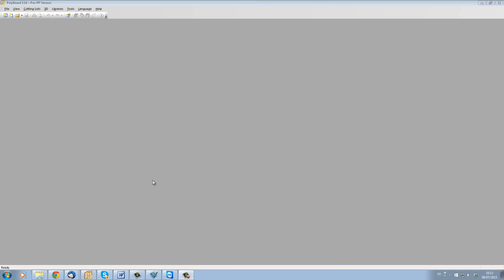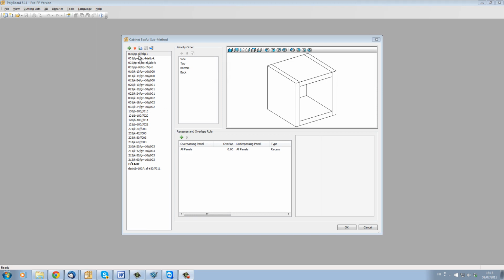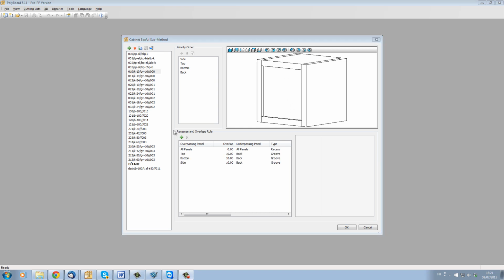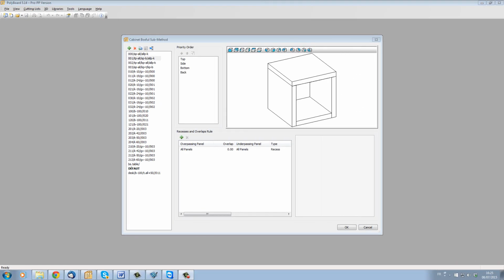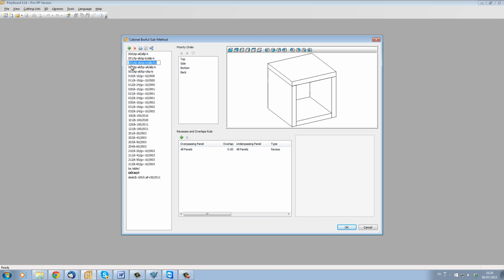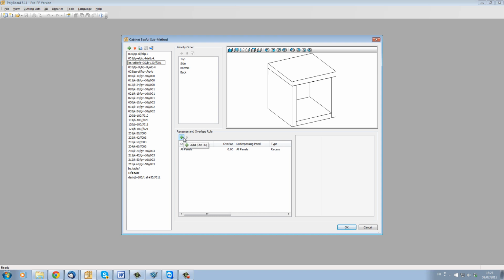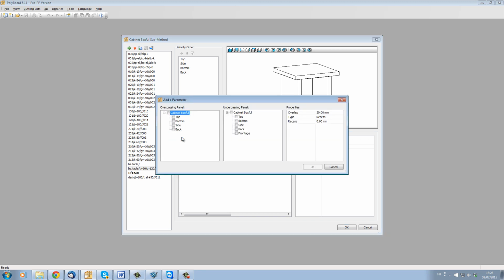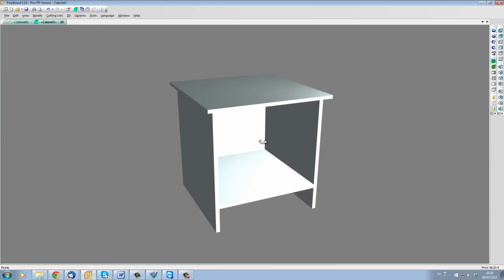Using Polyboard's Quick Design Box Full Styles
Find out more about Polyboard's Quick Design Box Full Sub-method Library. This allows you to set up how the different panels of your cabinet will be assembled.